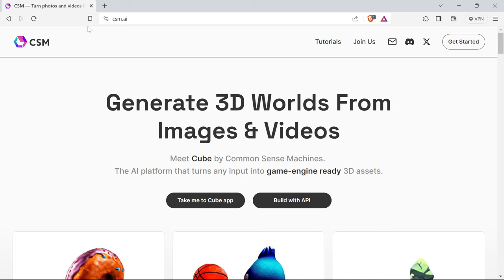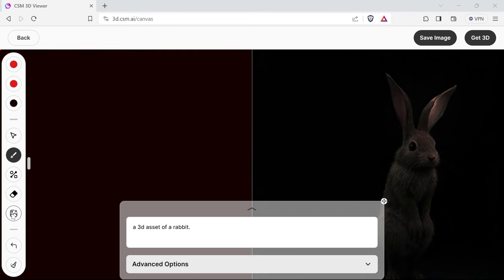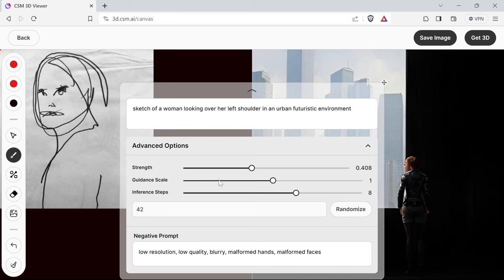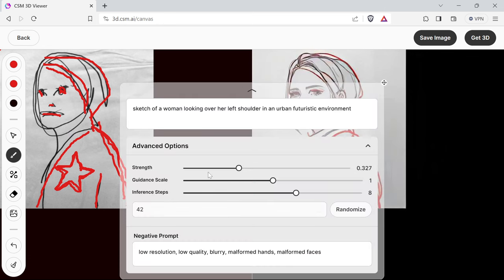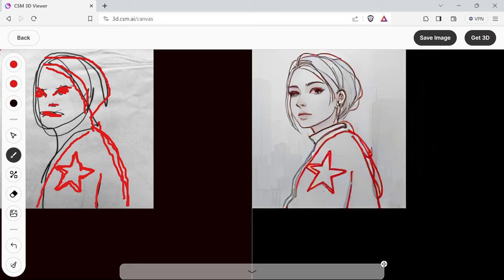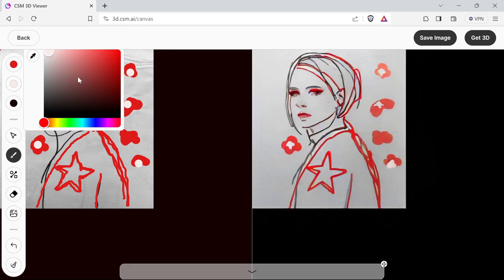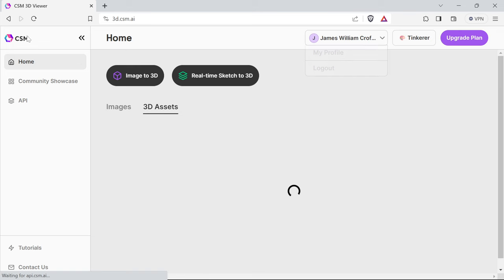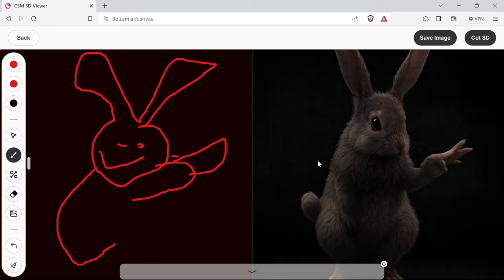Realtime Sketch To 3D Using CSM AI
Experiments using the Cube CSM images Realtime sketch to 3D new feature. Great as no waiting lists, dive right in! I use a photo of a traditional sketch and see how I can tweak the settings to develop ideas and concepts using AI in my creative process.